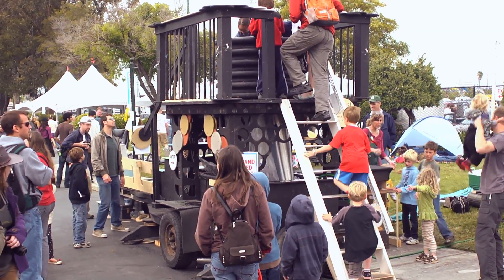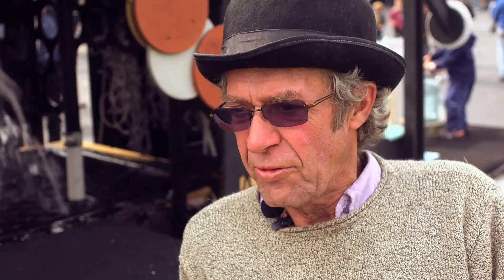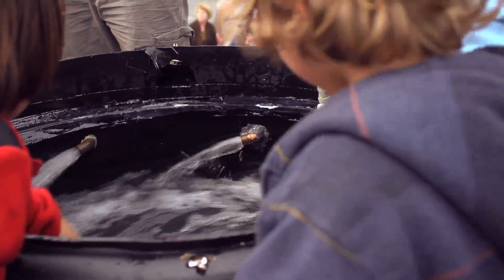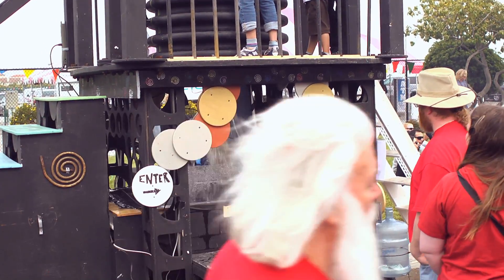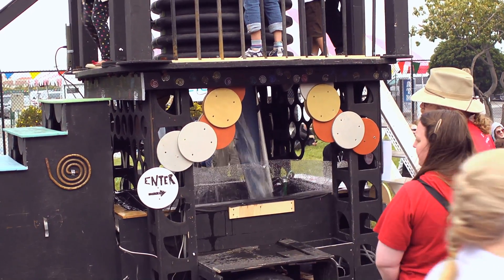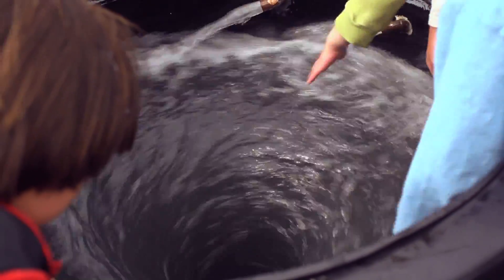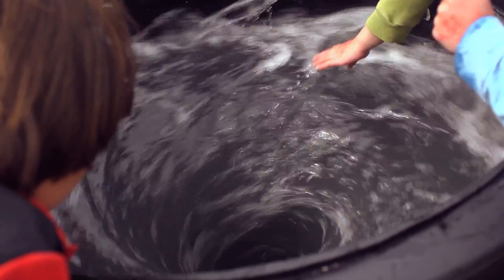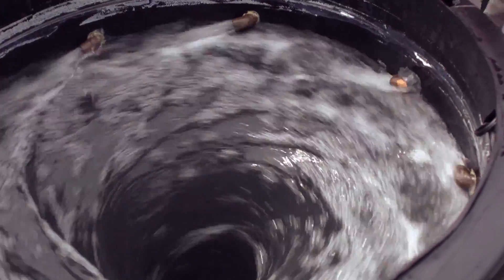Elevated Whirlpool at Maker Faire: The Black Hole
The Black Hole is an elevated whirlpool built by Michael Yates. Visitors at Maker Faire Bay Area 2011 climbed up the stairs to witness the balance of gravity and centripetal force as they stared down into the vortex.